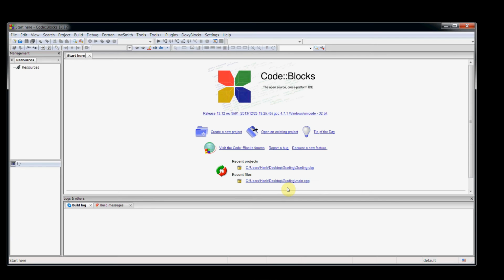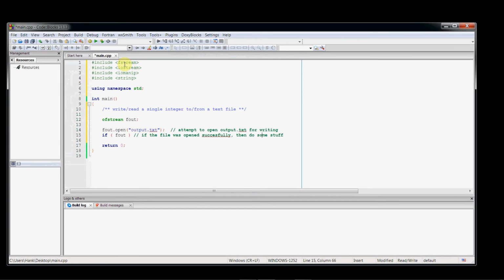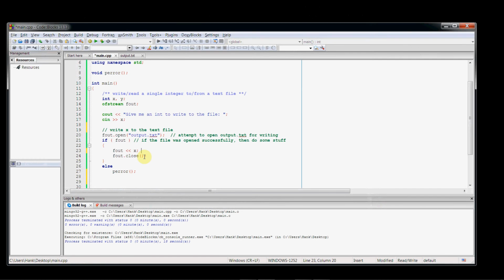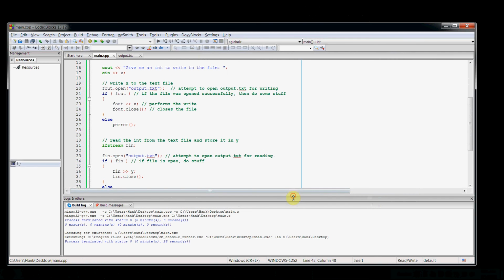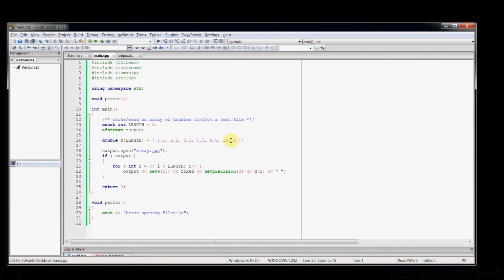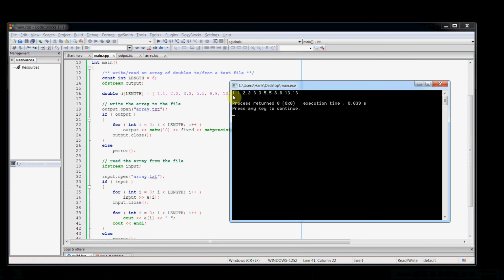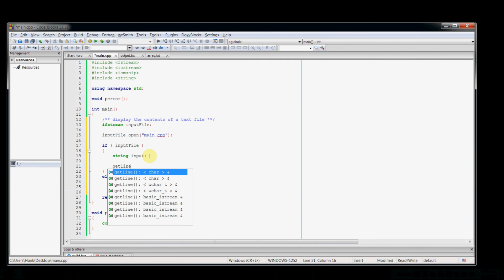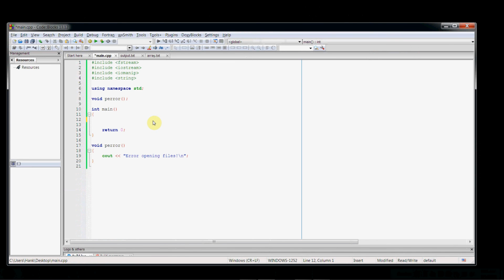C++ tutorial: text file input and output (io) example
In this video I walk the viewer through using text files in C++.  I give examples of writing/reading a value to a text file, writing/reading arrays, displaying contents of a textfile and copying the contents of one file to another.

We'll use ofstream and ifstream to copy arrays back and forth to and from text files.

Bitcoin:  177wfkQwzXiC8o2whQMVpSyuWUs95krKYB
Dogecoin: DRK2HDp3ZkkbFpvGZnVgMVosnBhPv8r3uP